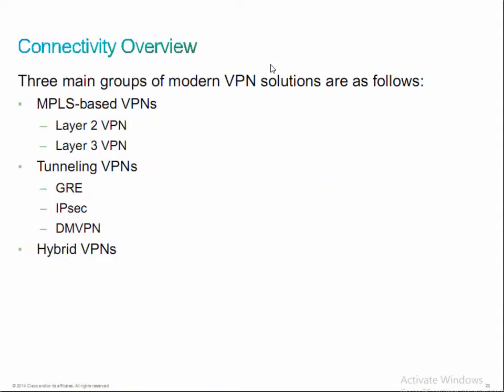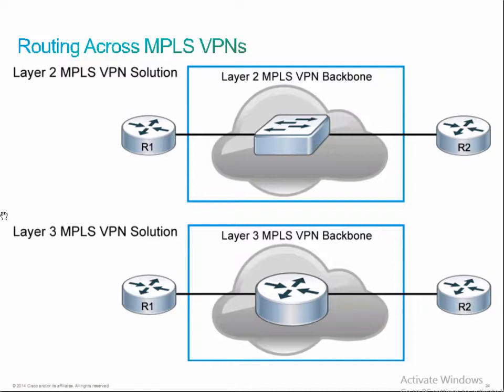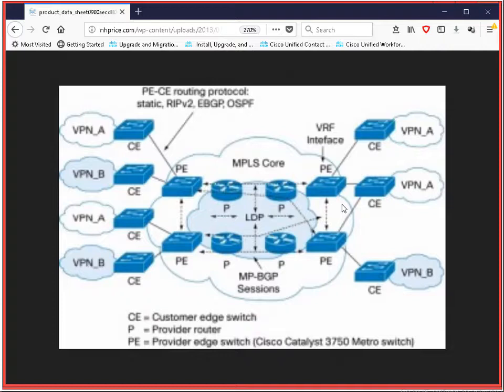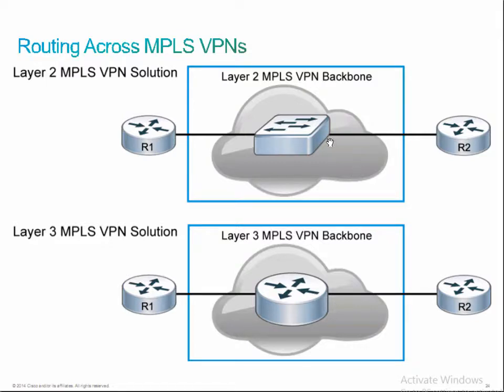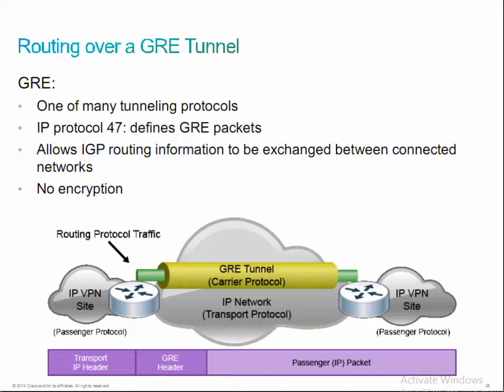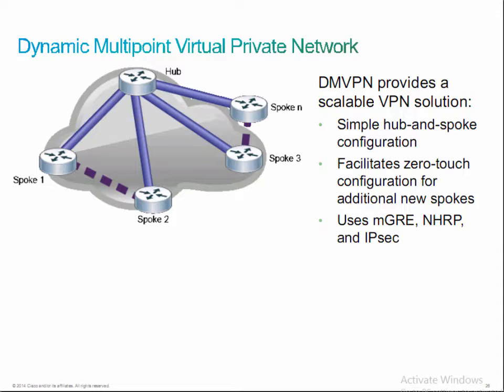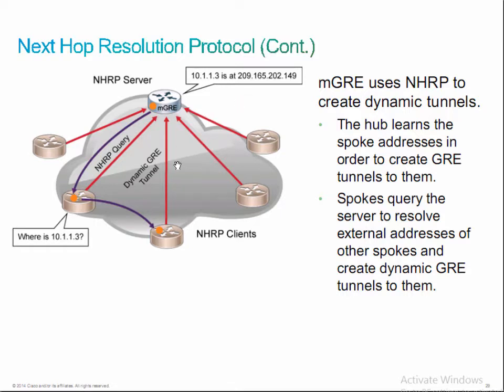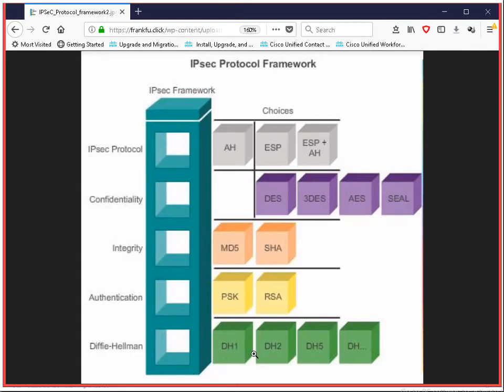Cisco CCNP - Implementing IP Routing v2.0 - Module 1 - Basic Networking and Routing (Lesson 3)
Cisco CCNP - Implementing IP Routing v2.0
Module 1 - Basic Networking and Routing Concepts
Lesson 3 - Connecting Remote Locations with Headquarters
 - Connectivity Overview
 - Routing Across MPLS VPNs
 - Routing over a GRE Tunnel
 - Dynamic Multipoint Virtual Private Network
 - Multipoint GRE
 - Next Hop Resolution Protocol
 - IPsec